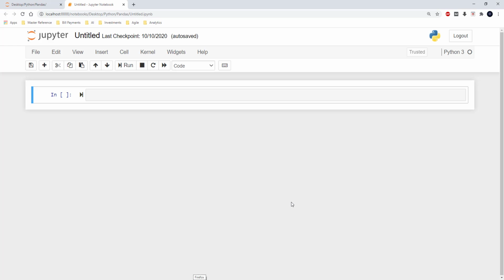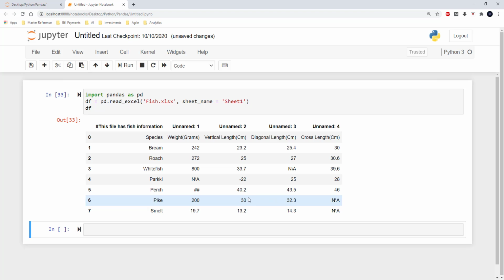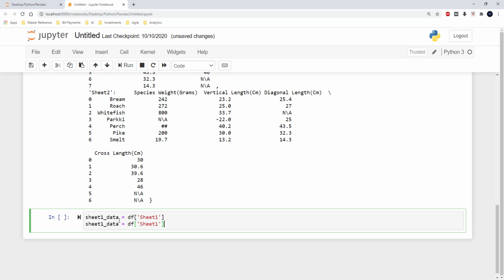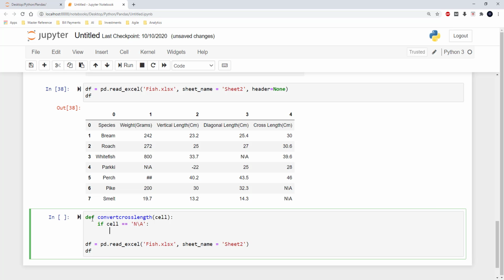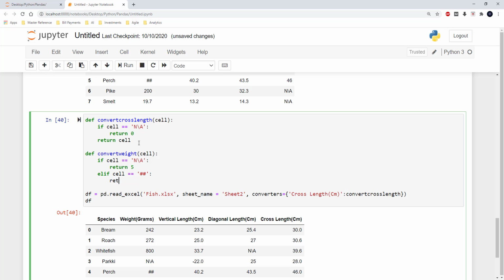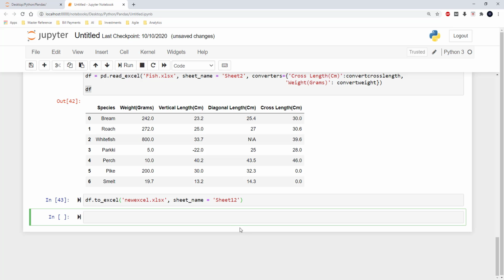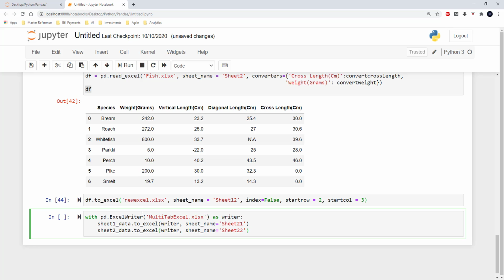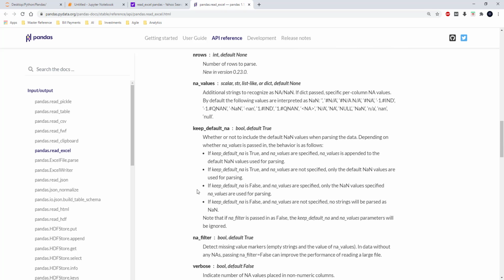Python Pandas Tutorials 9 Read/Write Excel File, Working with Excel Files, read_excel(), to_excel()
In this PythonPandasTutorials, a detailed step by step explanation is made on how to use read_excel to read from Excel file and use to_excel to write to Excel file.